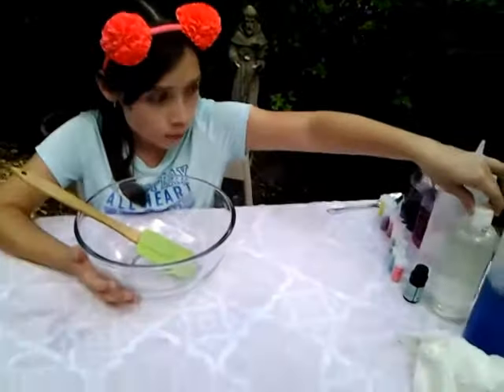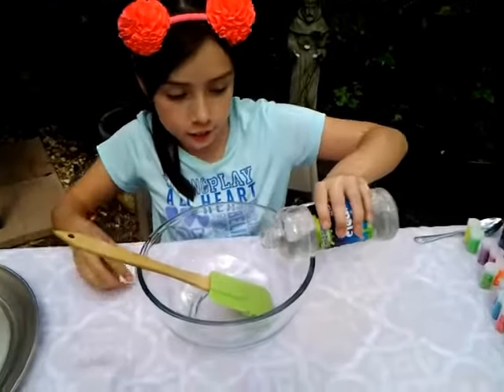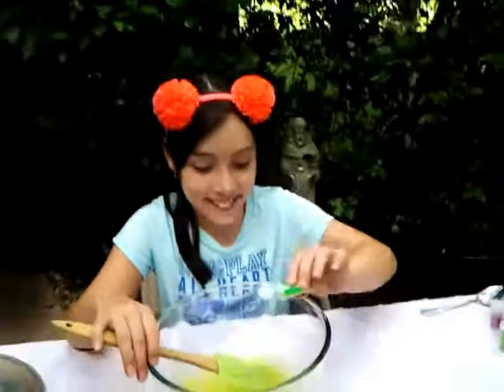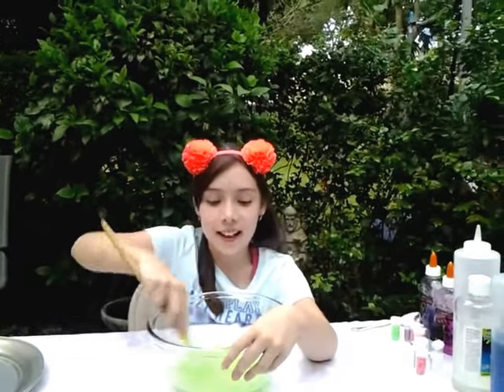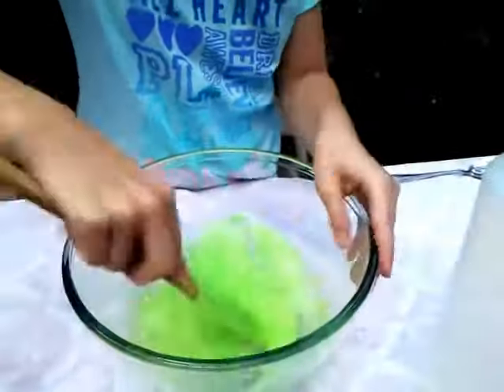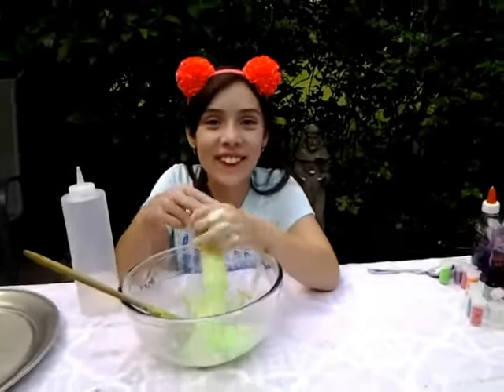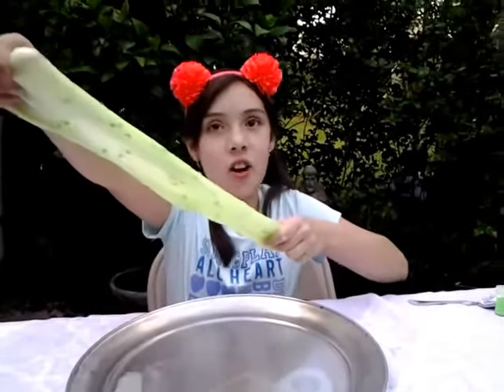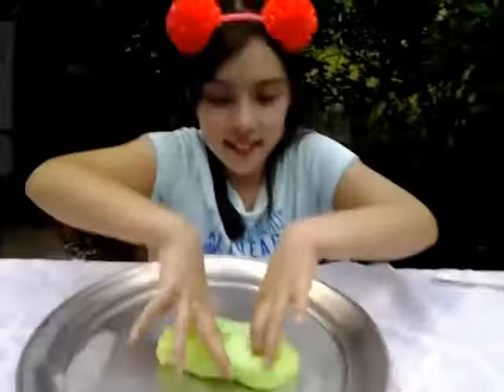How to make Lemonade Scented Slime Easy , Safe and Fun!!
Delicious, relaxing citrus scented slime!!!